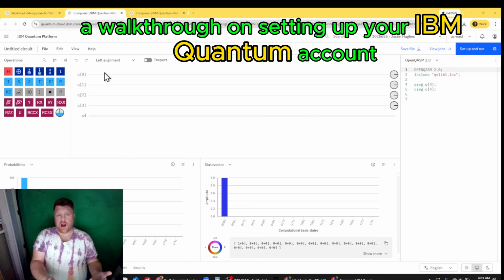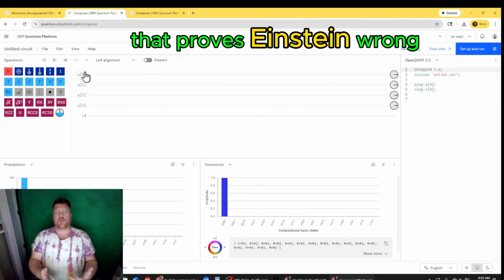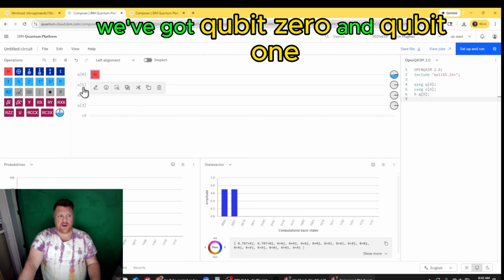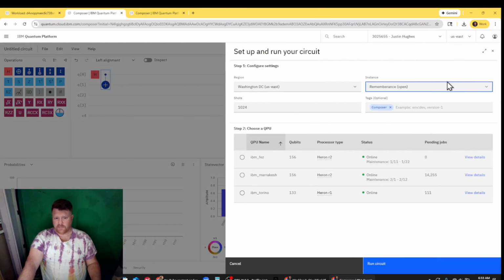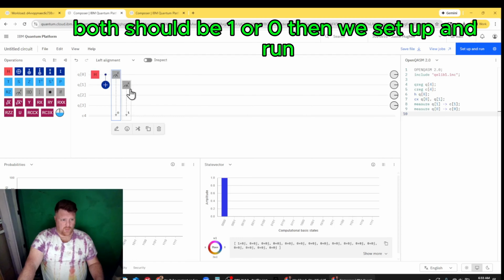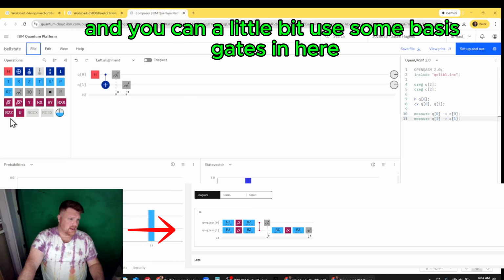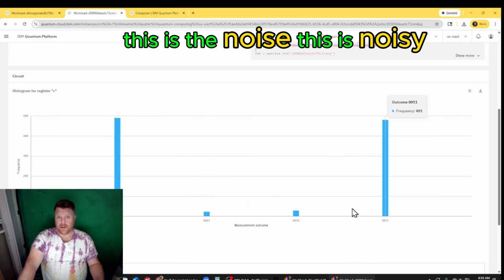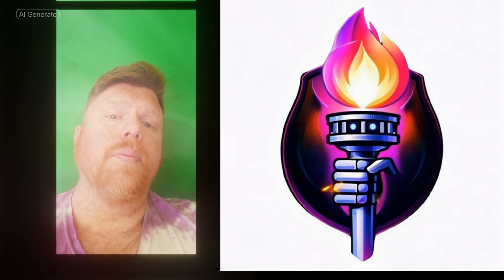How to Use IBM Quantum Computers (2026 Tutorial)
Quantum entanglement - what Einstein called "spooky action at a distance"  proven on real quantum hardware in under 5 minutes. No code. No installs. Just you, IBM Quantum Composer, and two entangled qubits.

In this video, you'll build your first quantum circuit using a Hadamard gate and CNOT gate (controlled-NOT gate) to create a Bell State - the simplest demonstration of quantum entanglement. You'll see superposition and entanglement happen on actual superconducting qubits, not a simulation.

What you'll learn:
→ How to set up a free IBM Quantum account
→ What a qubit actually is and how it differs from classical bits
→ How the Hadamard gate creates superposition
→ How the CNOT gate (controlled-NOT gate) entangles two qubits
→ How to build quantum circuits visually in IBM Composer
→ How to run your circuit on real quantum hardware
→ How to interpret measurement results that prove entanglement

No prior quantum computing experience needed. If you can click and drag, you can do this.

This is the first video in a series covering quantum computing explained from first principles through advanced algorithms like Grover's search, Shor's factoring, and beyond.

⏱️ Timestamps
0:00 — Intro
0:27 — IBM Quantum account setup
0:32— Where we're building
1:00 — What we're building
1:05 — Hadamard gate and superposition explained
1:14 — CNOT gate and entanglement explained
2:18 — Running on real quantum hardware
3:07 — Results: proof of entanglement
3:53 — What's next🔗 Resources

Qubit — the quantum bit, foundation of quantum computing
Superposition — a qubit existing in multiple states simultaneously
Quantum entanglement — correlated qubits that share state instantly
Hadamard gate — creates superposition from a definite state
CNOT gate / Controlled-NOT gate — entangles two qubits
Bloch sphere — geometric representation of a qubit's state
Quantum gates — operations that manipulate qubits
Quantum circuits — sequences of gates that perform computation
Bell State — the simplest entangled state of two qubits
Quantum entanglement isn't just a physics curiosity — it's the resource that powers quantum algorithms. Every quantum speedup, from cryptography to optimization to machine learning, depends on entanglement. Understanding the Bell State is your first step into real quantum computing.